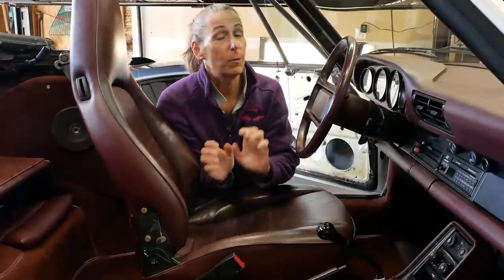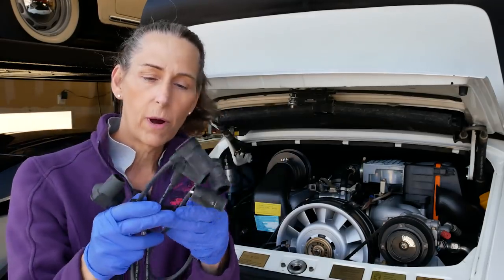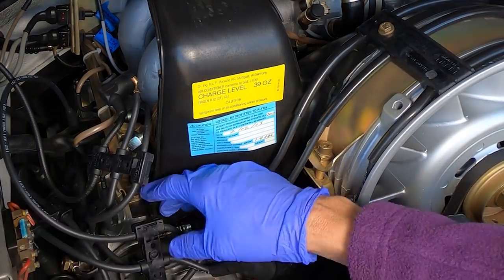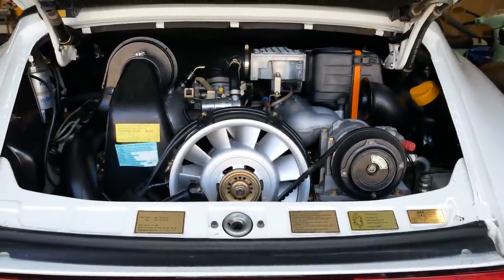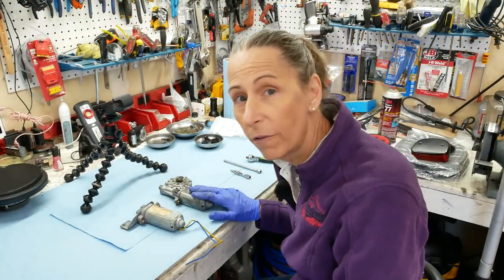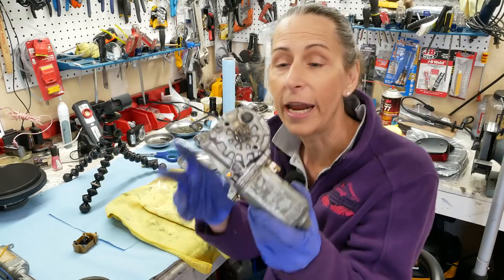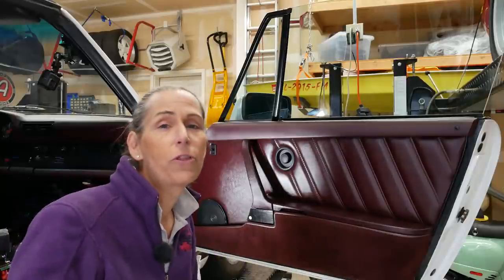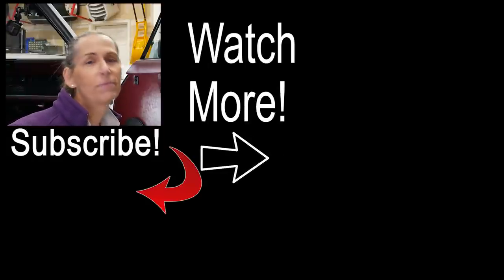Budget eBay Porsche 3.2 Carrera Project Car! #33 - Getting to the Interior!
Porsche 3.2 Carrera Engine Installation - Porsche Carrera Rebuild
Door panels Door cards Window regulator motor

Hi Everyone, We are finally starting on the interior!!  The car is back from Juan's place and the new carpet looks great.  In this one, I attend to a couple odds and ends in the engine bay and then the window regulator motor and door cards/panels.  Enjoy!